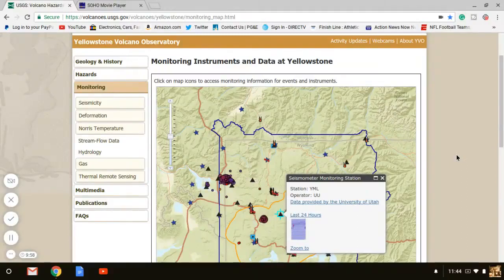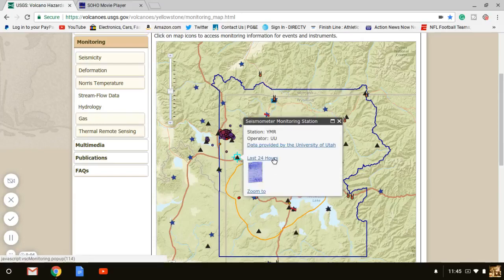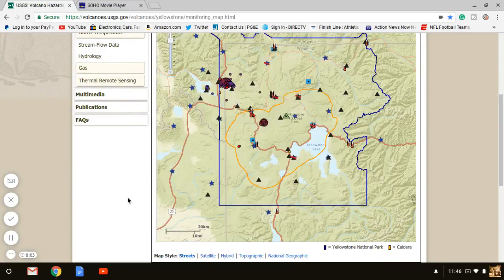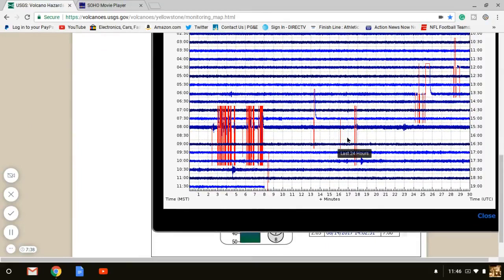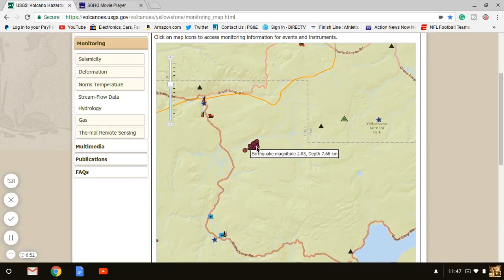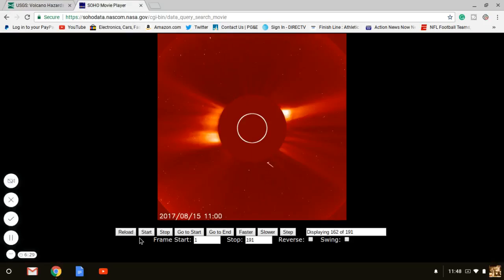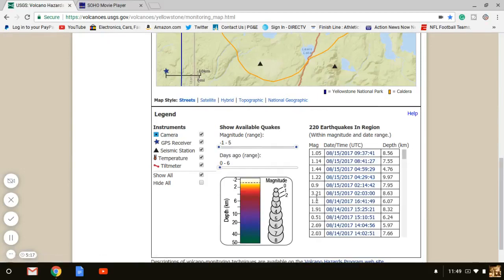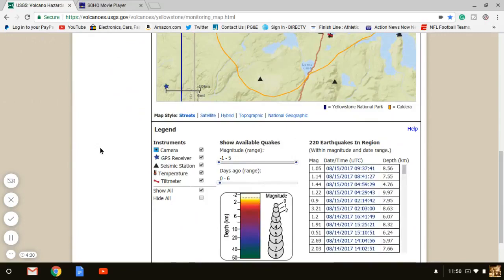YELLOWSTONE SUPERVOLCANO UPDATE - HUGE QUAKES INSIDE THE CALDERA